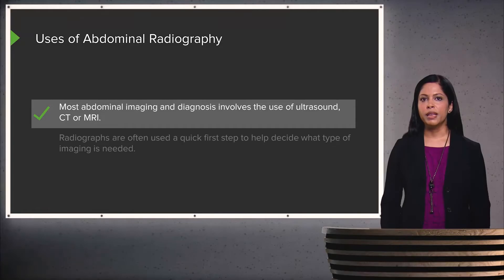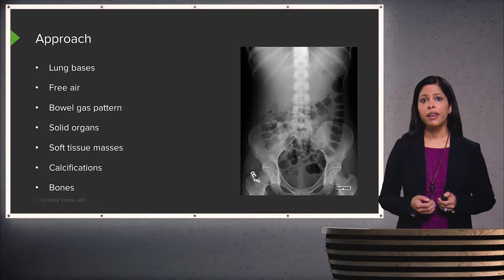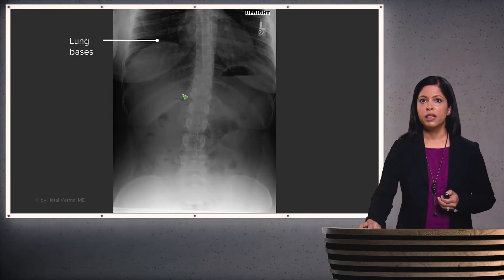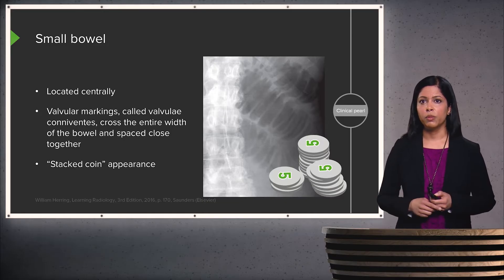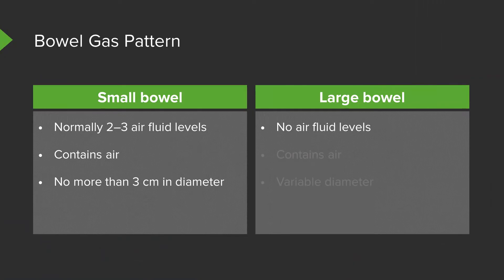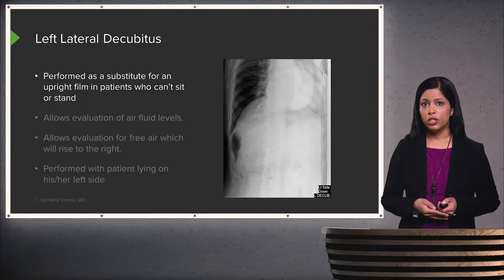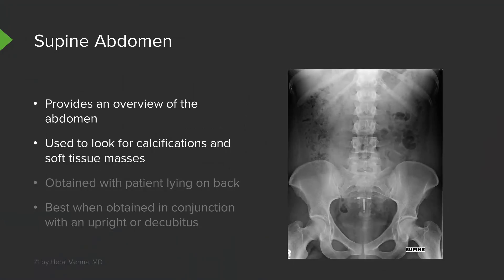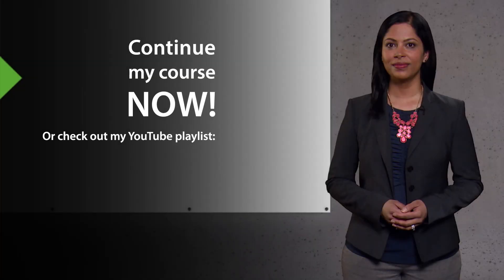Abdominal Radiography – Radiology | Lecturio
► LEARN ABOUT:
- Uses of Abdominal Radiography
- Evaluation
- Approach
- Anatomy
- Small bowel
- Large bowel
- Bowel gas pattern
- Upright abdomen
- Left lateral decubitus
- Supine abdomen
- Air-flued levels and free air

► LECTURIO is your single-point resource for medical school:
Study for your classes, USMLE Step 1, USMLE Step 2, MCAT or MBBS with video lectures by world-class professors, recall & USMLE-style questions and textbook articles. Create your free account now

0:00 Introduction
0:05 Uses of Abdominal Radiography
0:29 What Can Be Evaluated on Abdominal Radiography?
0:50 Approach
1:35 Anatomy
2:59 Small bowel
3:29 Large Bowel
4:11 Bowel Gas Pattern
4:56 Normal Stool in Colon
5:08 Upright Abdomen
5:47 Left Lateral Decubitus
6:34 Supine Abdomen
7:26 Air-fluid Levels and Free Air